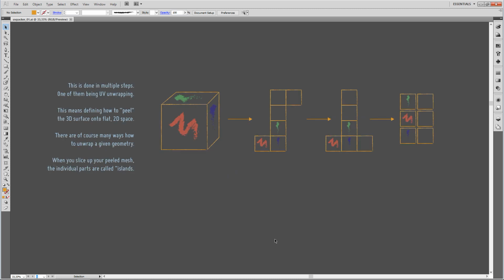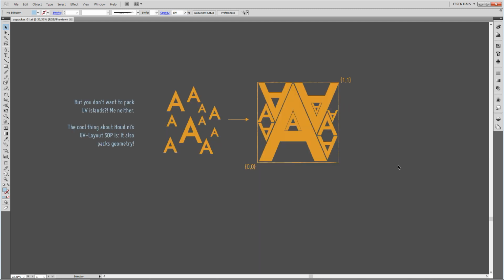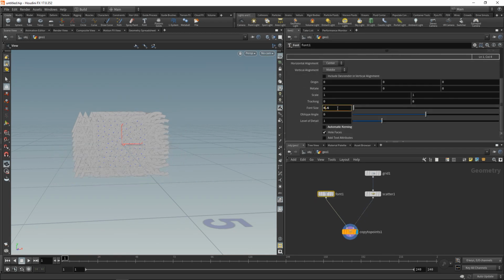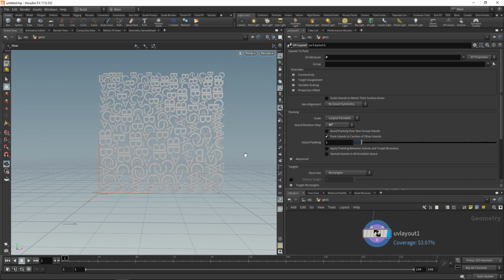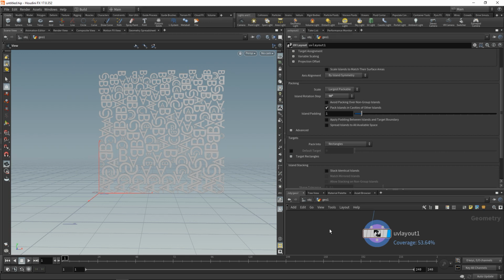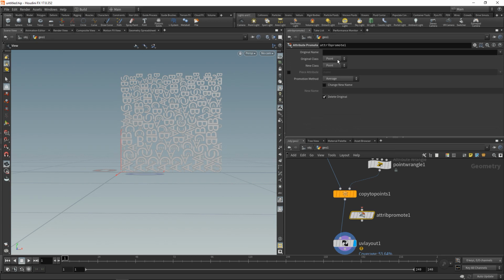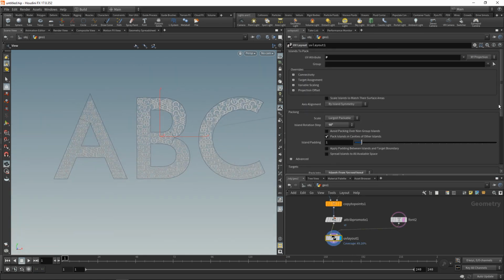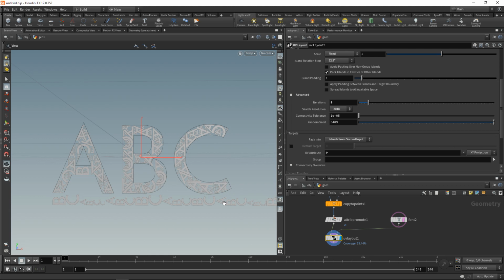Houdini 17 Quicktip: (Ab)Using The UV Layout SOP For Geometry Packing